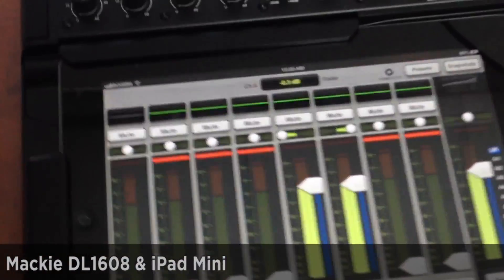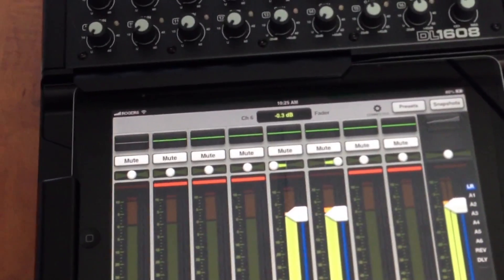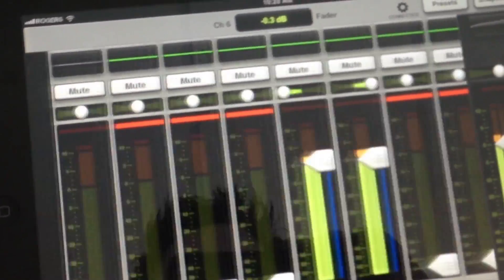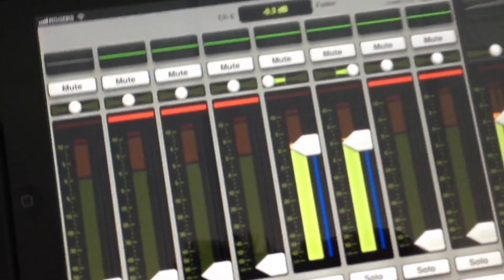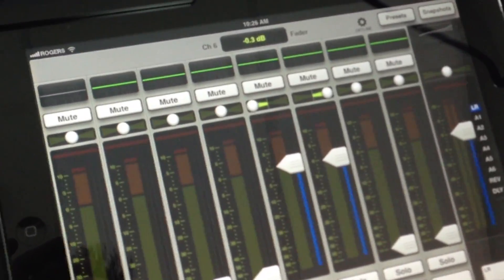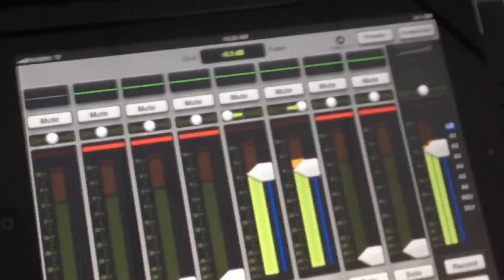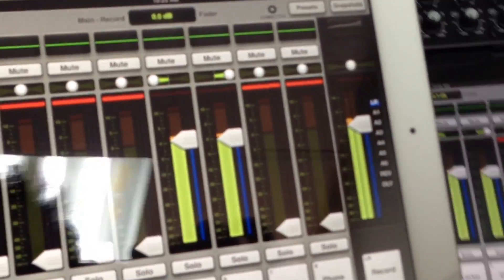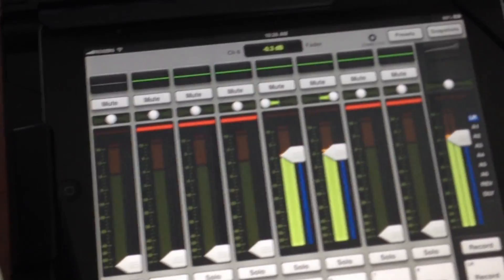Mackie DL1608 & the new iPad Mini and Lightning Connector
The new Mackie DL1608 Digital Mixer works with the new iPad Mini and Lightning connector devices.